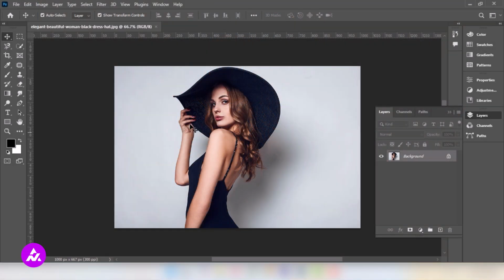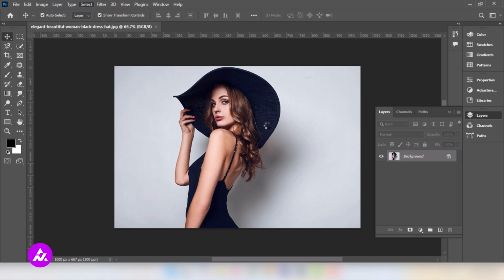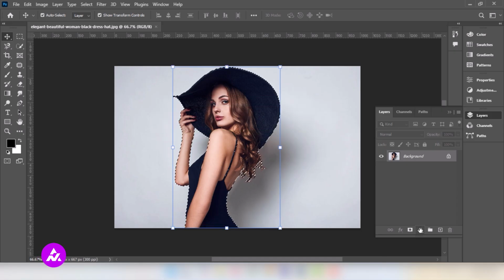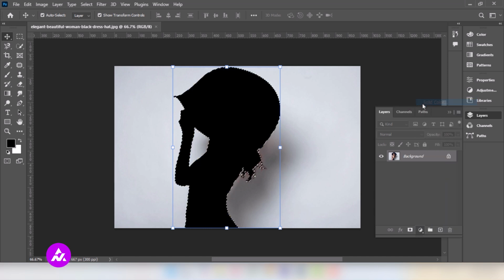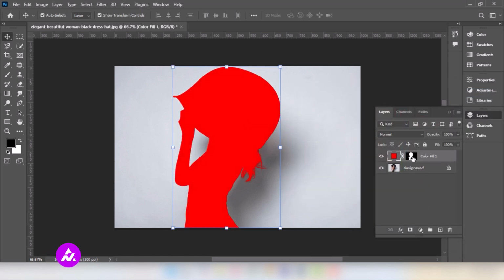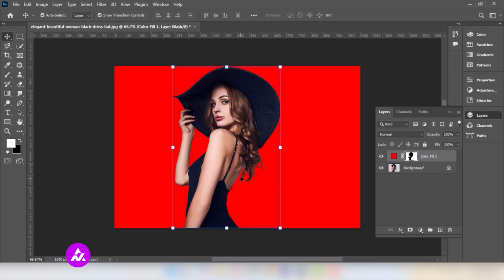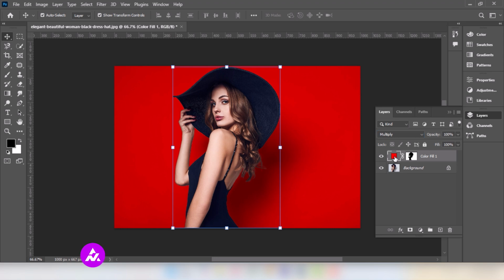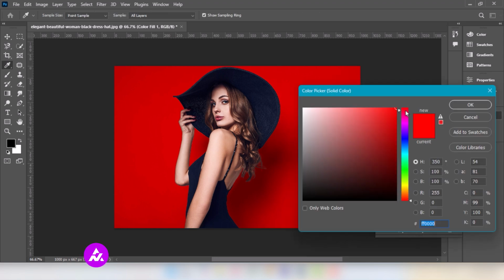How to Change Background Color in Photoshop | Easy Step-by-Step Tutorial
►photoshop how to change background color
►background color change in photoshop
►photoshop background color change
►change background color in photoshop
►swap background color in photoshop
►photoshop tutorial
►change background color
►change background color photoshop
►change background in photoshop
►photoshop background
►background photoshop